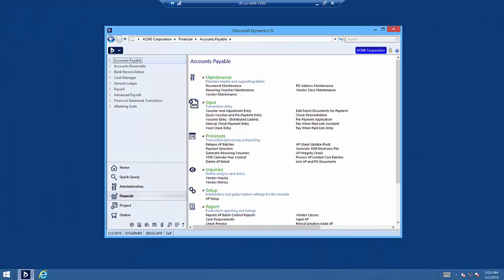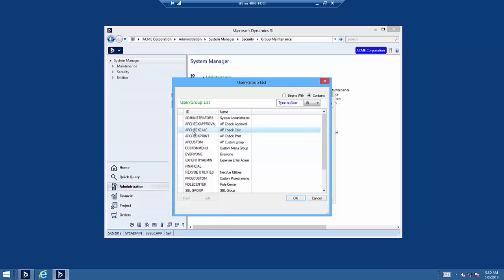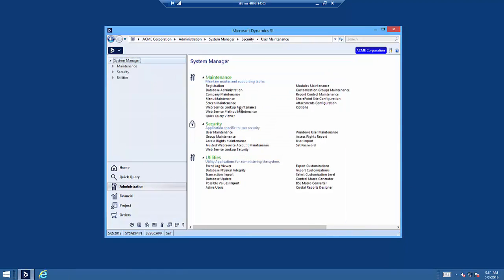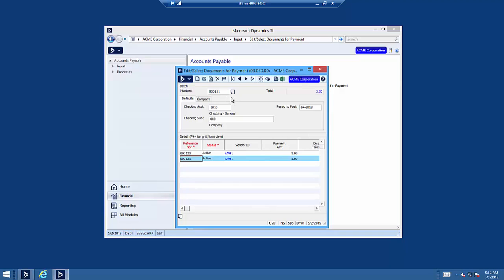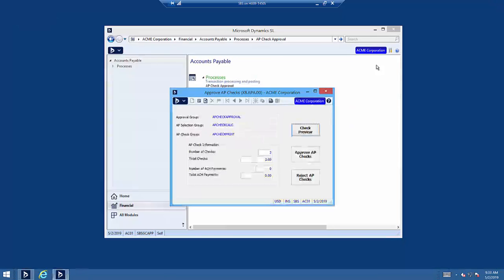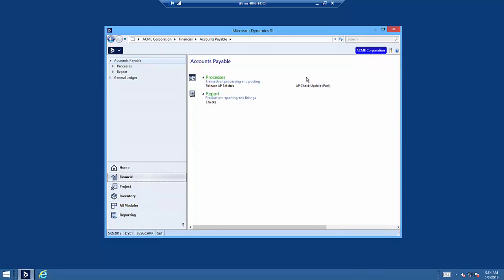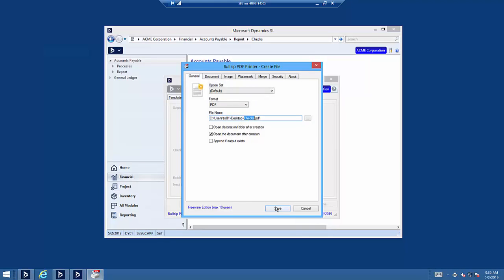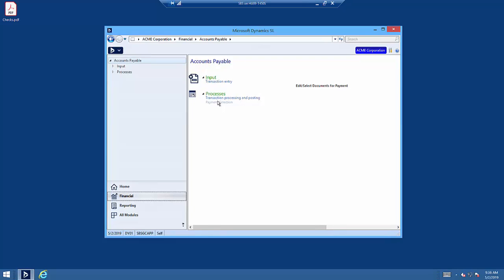Synergy Custom AP Check Approval Process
SL in a Nutshell

Custom AP Check Approval Process

By Donna Hurst - Senior Consultant